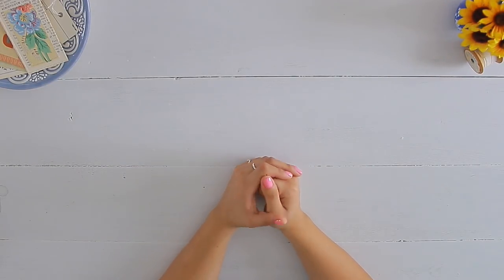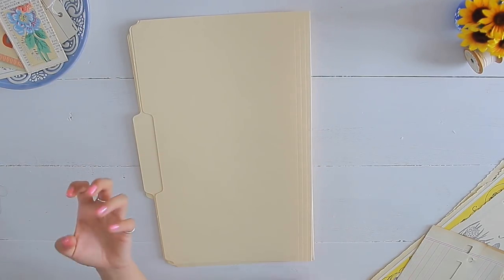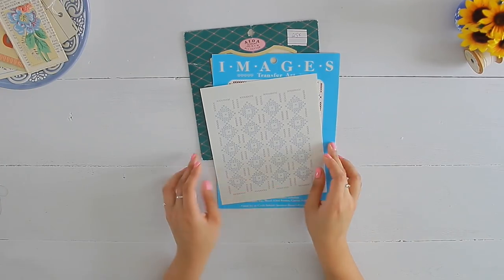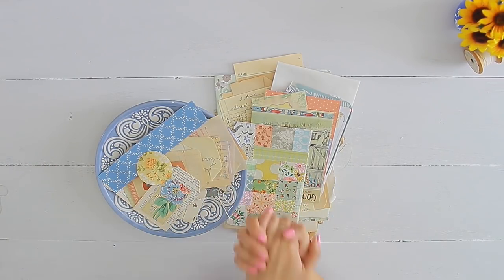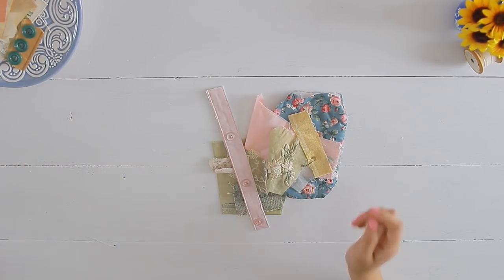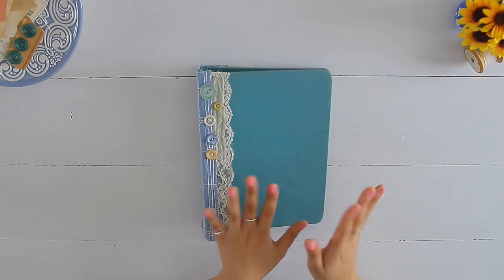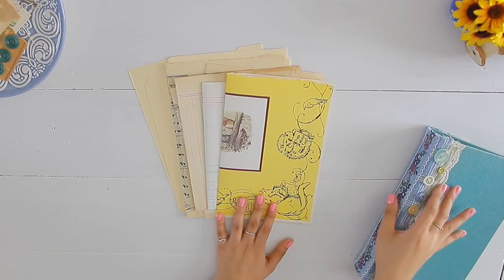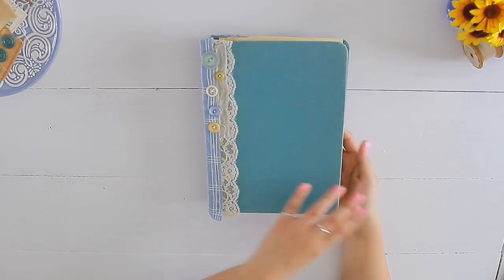Thrift Store Challenge | Vintage Altered Album Procces | PART 2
Hello my lovely family,
I hope that you finally enjoy Part 2 of my Thrift Store Challenge Vintage Altered Album Process!! It was a lot of fun to finally start this project again and become inspired by the simple items that I had lying around my studio! Let me know what you think and if you are excited for PART 3!!!
-Nazy xoxo!